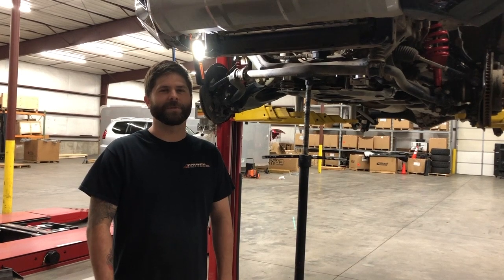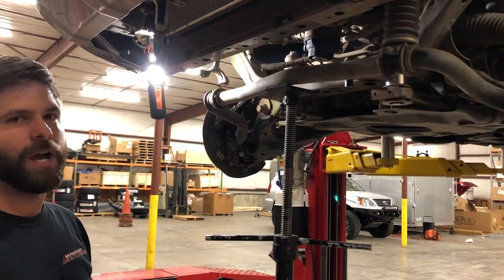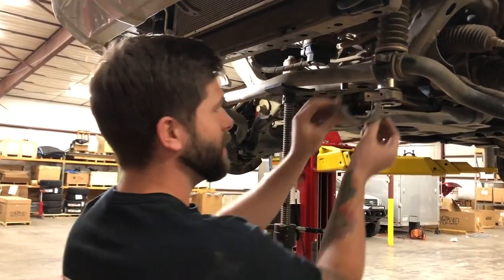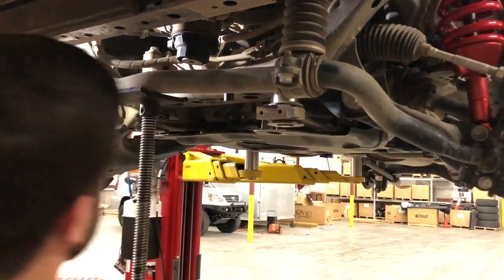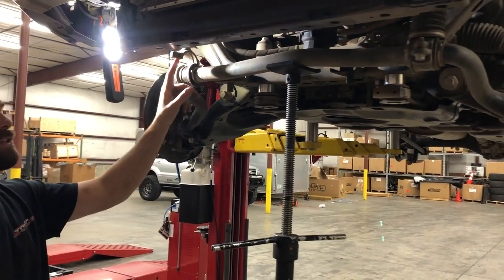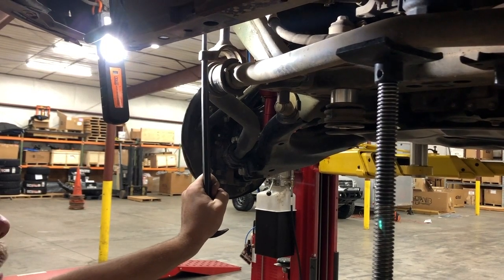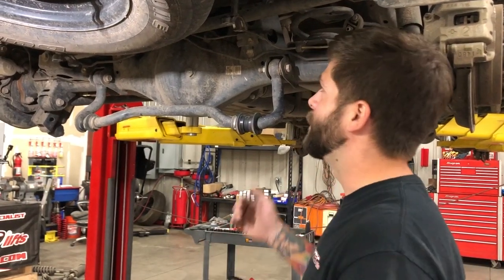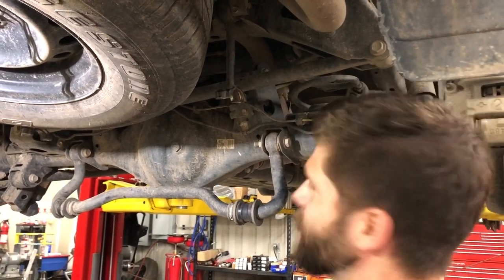Tech Tip Tuesday - KDSS Sway Bar Installation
This week for Tech Tip Tuesday, we're showing you how to re-install a sway bar on a 4Runner with KDSS!

Give us a follow on social media for our latest updates and posts.